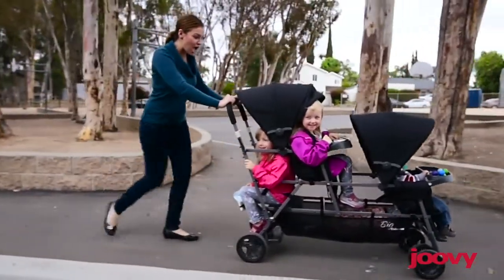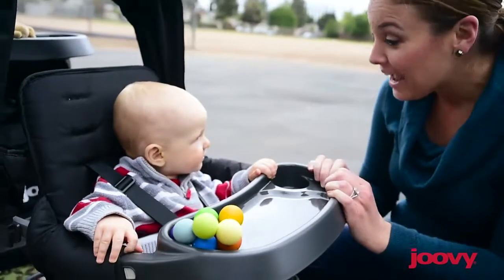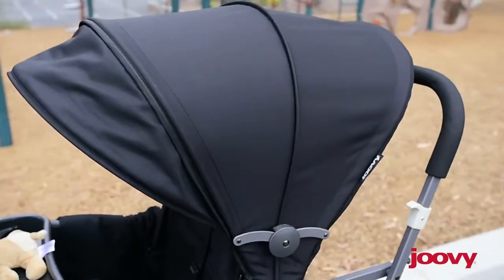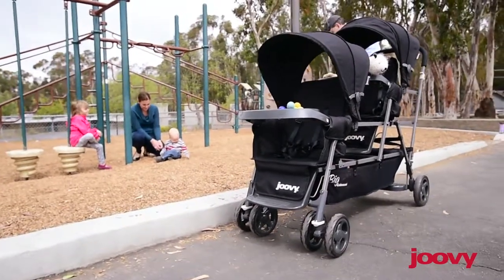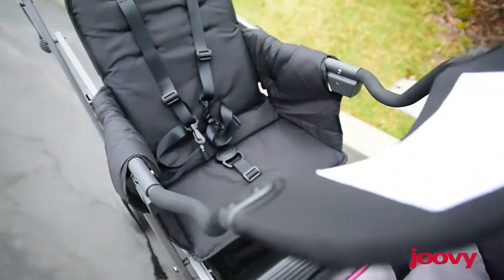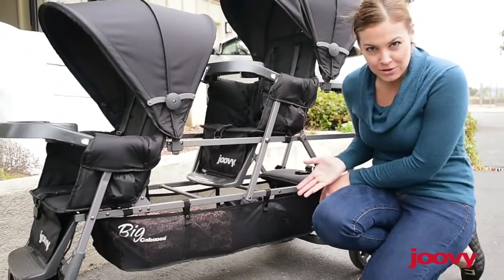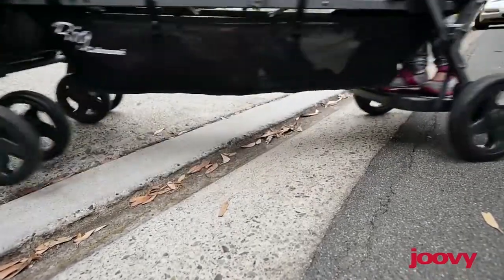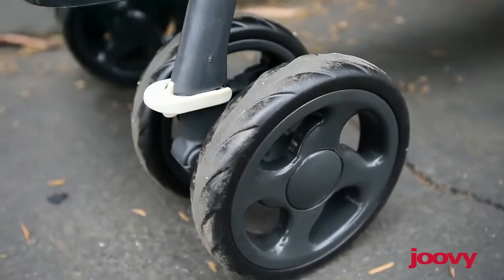Nieuw Joovy Big Caboose Graphite Triplets, Duo Kinderwagen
Gezinnen met drie jonge kinderen of tweeling, kinderdagverblijven, gastouders of kleine crèches zullen blij zijn met de Joovy’s Big Caboose Stand-On Tripple kinderwagen.